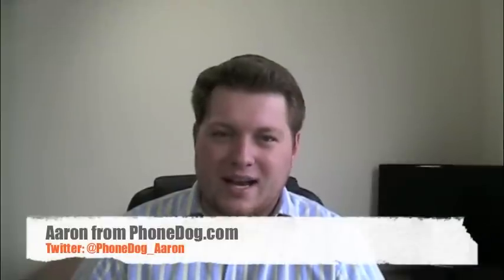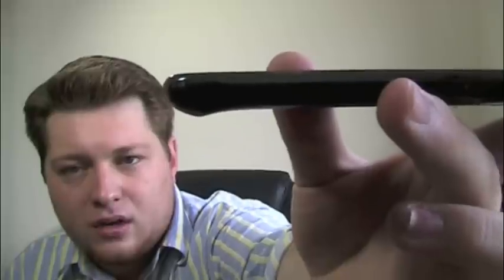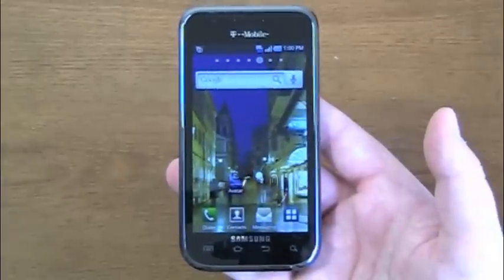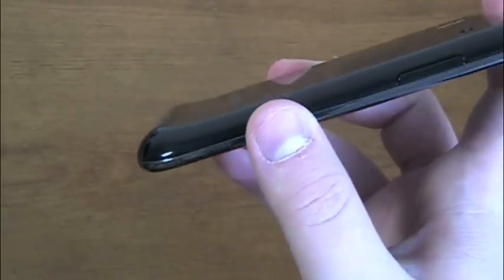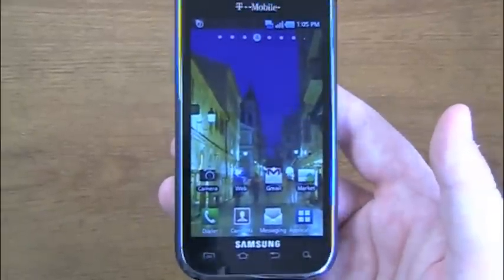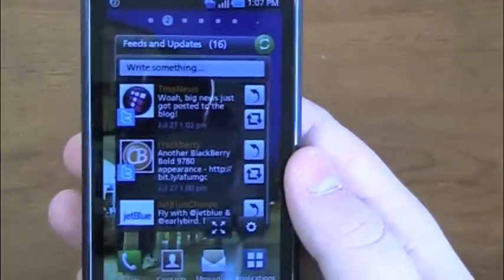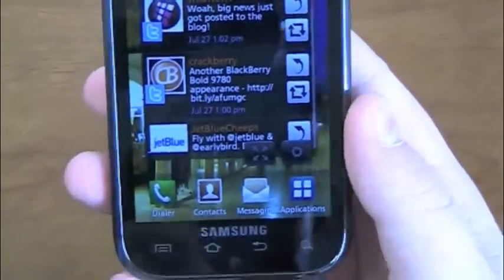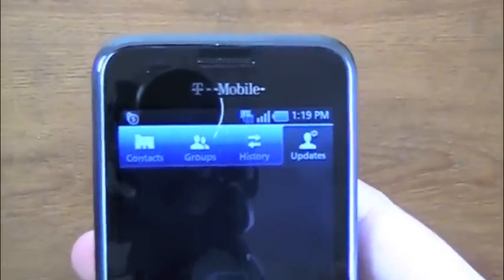Samsung Vibrant Review Part 1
Samsung Vibrant Review by Aaron

Aaron reviews the Samsung Vibrant, the first Galaxy S device to launch in the United States.  1 GHz processor, 16 GB of storage, 4-inch Super AMOLED display, and Avatar!  Part 1 of 2.